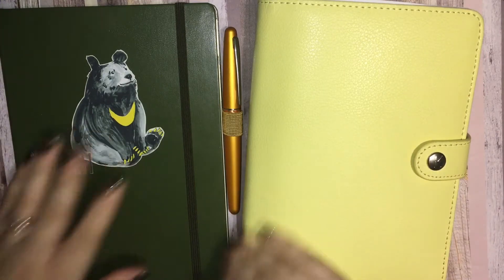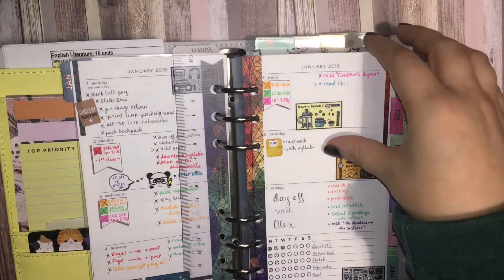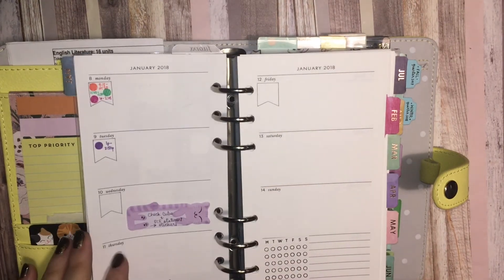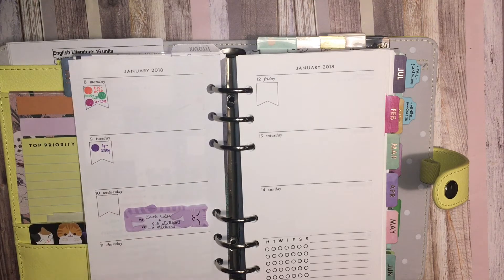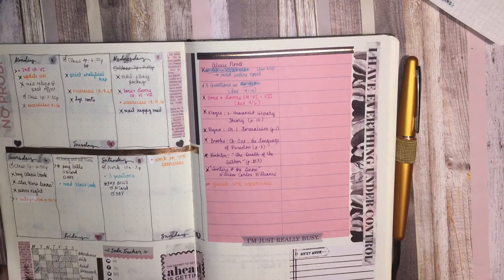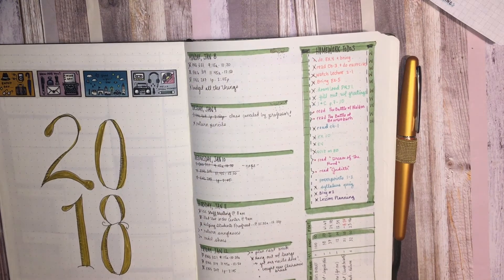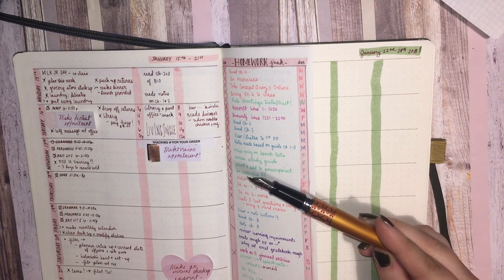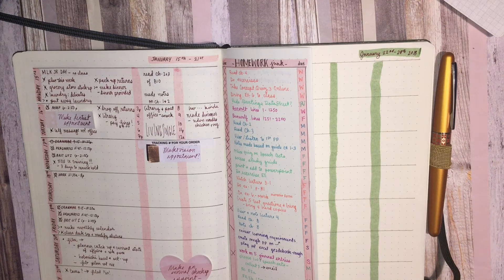Current Planner Set Up in Kikki K Personal Planner and Leuchtturm 1917 Bullet Journal for School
Thank you for clicking on this video! I know it's been a while, but I'm thrilled to have you there. I wanted to explain my absence of sorts and also extend my support to other small creators within this planner community. If you too have a small channel, let me know below (without commenting with anything that would attract spam) and I'll check out your channel and follow! Thanks again:

Products Mentioned:
Planners:
Inserts: Kate Spade (but they're no longer available on the store website, but new KS planners do come with the inserts inside)